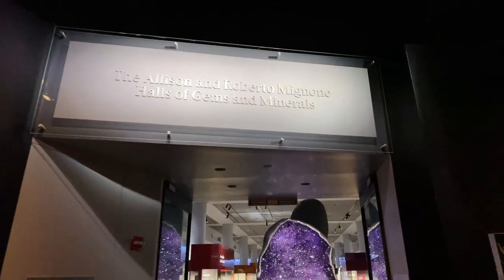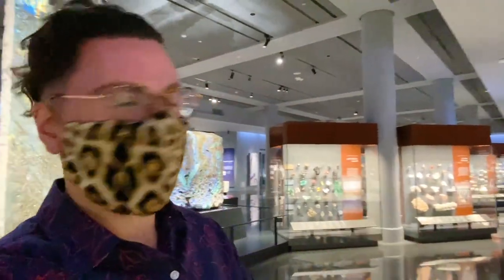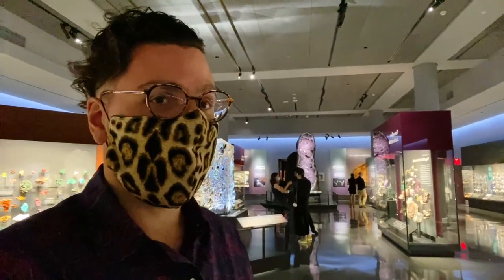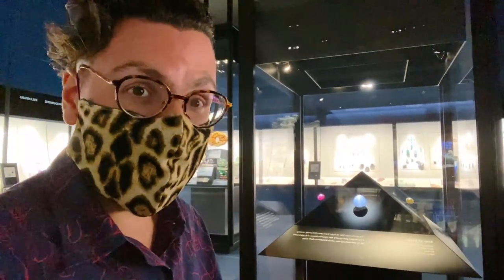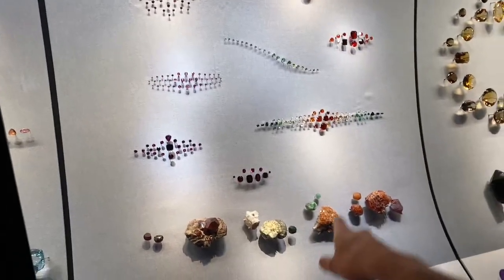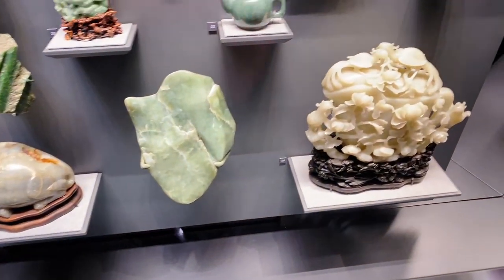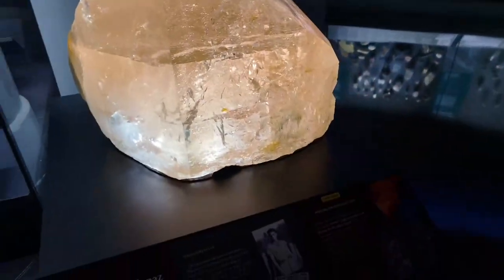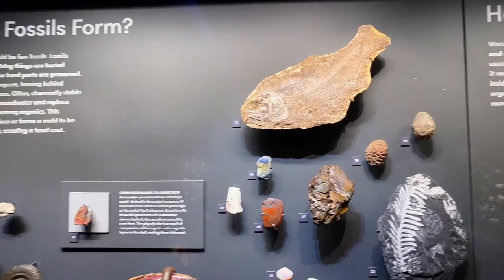Brand New Hall of Gems and Minerals in American Museum of Natural History 💍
New York City LIVE: New Hall of Gems and Minerals in American Museum of Natural History 💍

Big Camera:
Panasonic GH5
12-35mm lens

**NYC HISTORY SOURCES**
Manhattan Little Secrets
Secret New York
Secret Brooklyn